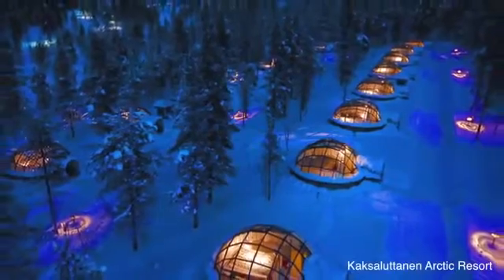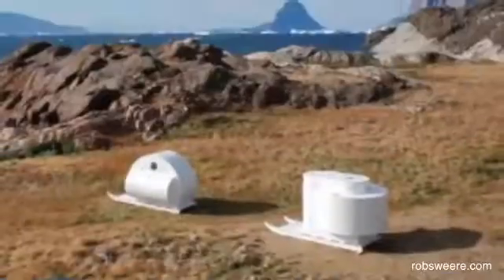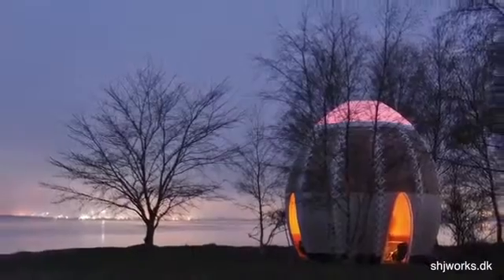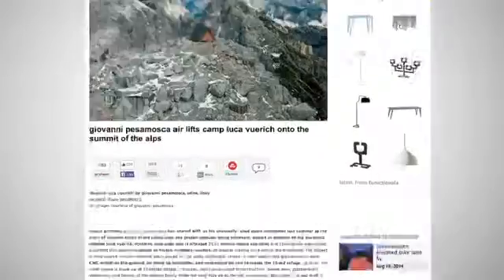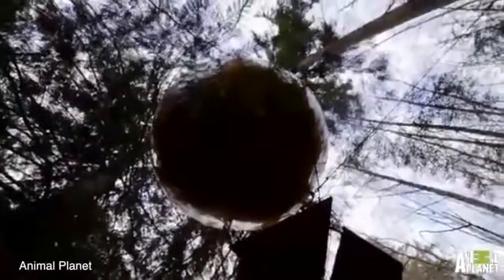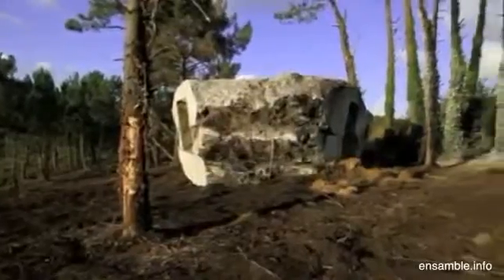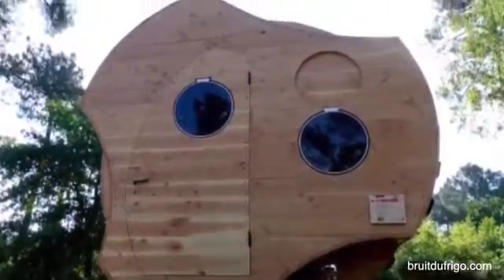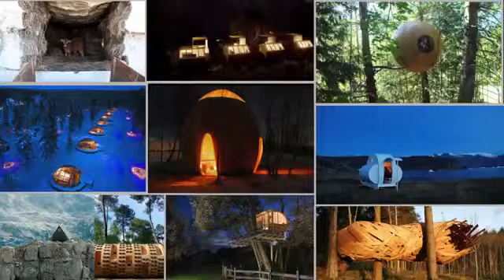10 Futuristic Outdoor Lodging Options